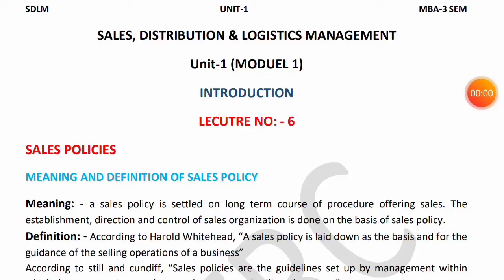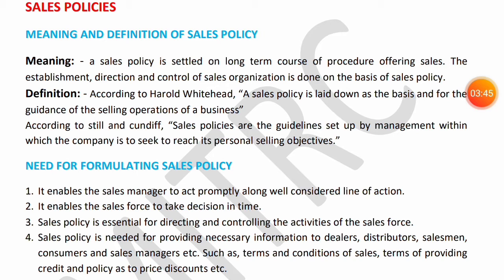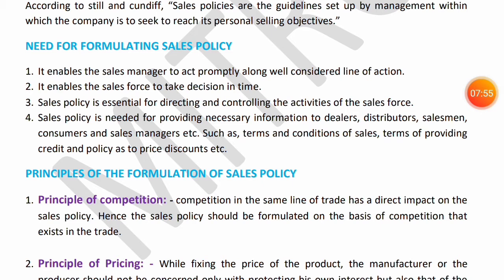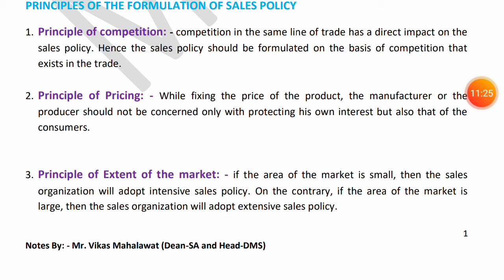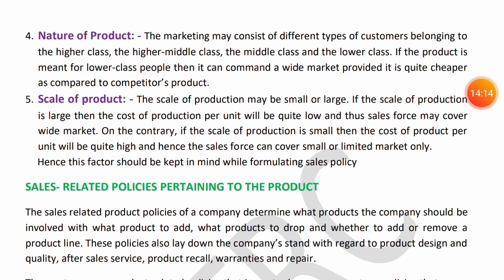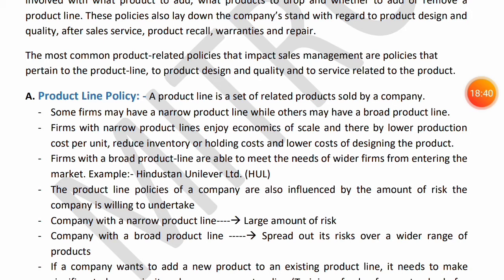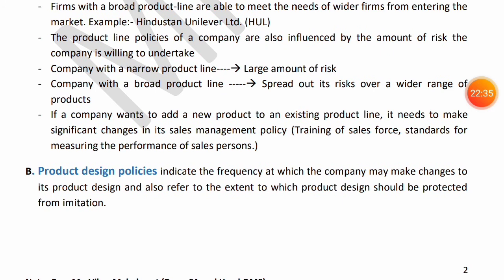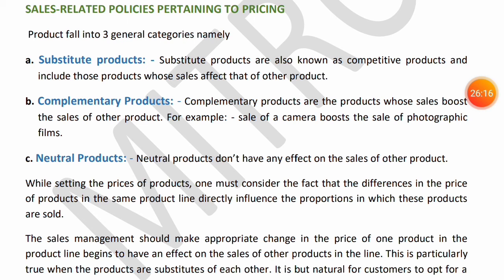MM 323,SDLM, Unit 1,Lec No 6,Sales Policy